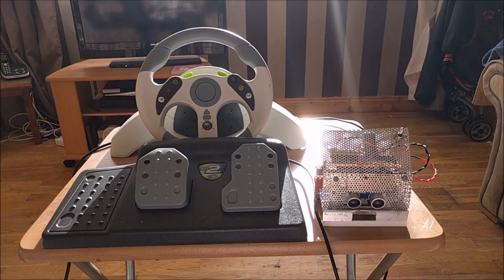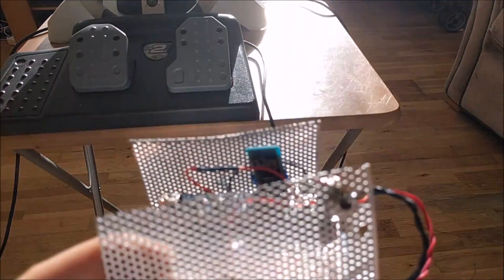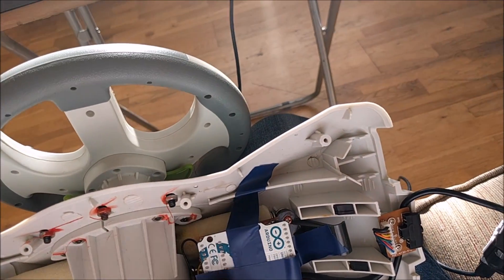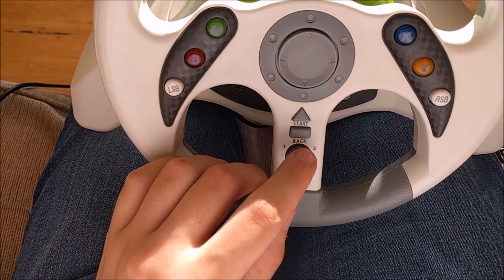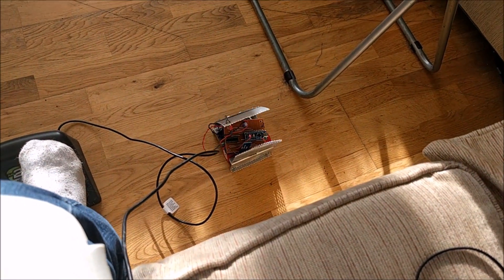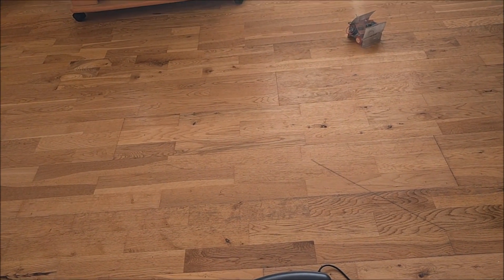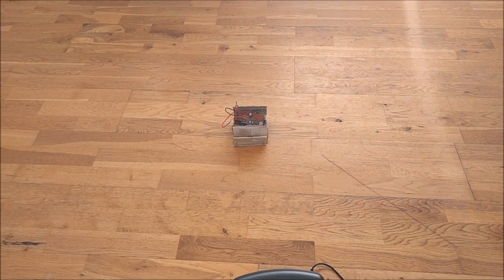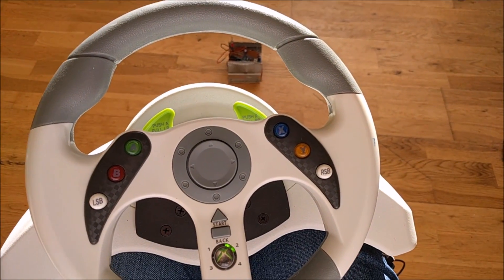Controlling Robot Over Bluetooth Using Xbox Steering Wheel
This video shows how a console steering wheel can be used to control a robot over bluetooth. The steering wheel is controlled by an Arduino Uno which reads in the inputs from a few buttons, the steering wheel and the pedals. The bluetooth module CC41-A is used to communicate this data to the robot which is controlled by an Arduino Nano. I used an Xbox steering wheel as that's what I had at hand but I don't see any reason why any console steering wheel or even any toy wheel couldn't do this. For information on this you can visit the instructable post I made For other projects I've done you can